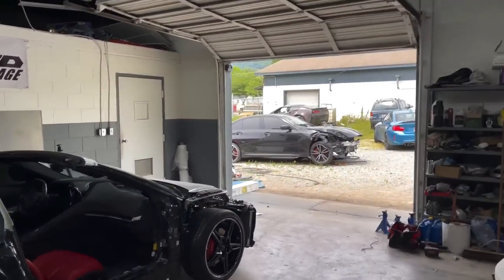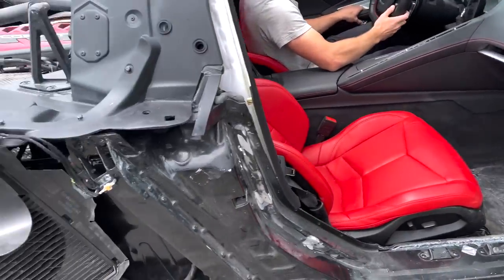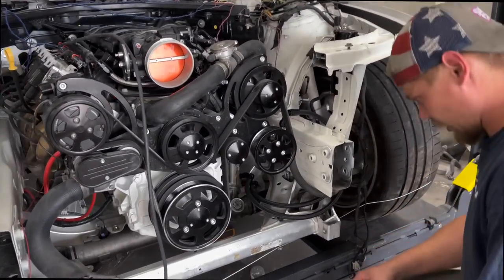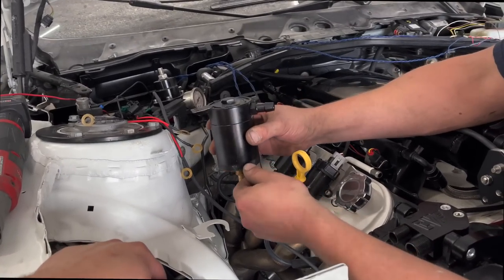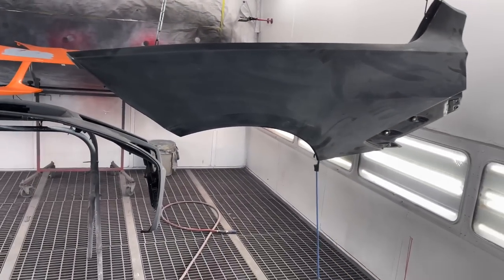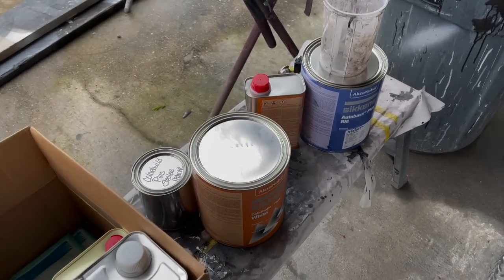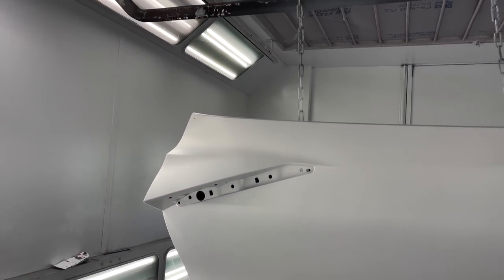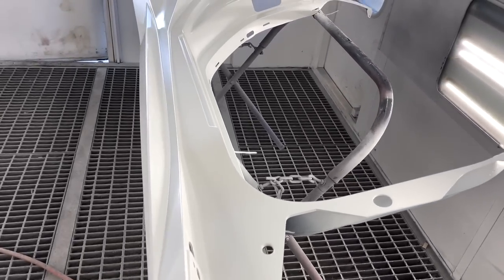Painting the 2022 Corvtte Parts Its Almost Time to Put it back on the road!!!!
What's going on guys in todays video we Paint the corvette parts now its time to let them dry really good an reassemble the whole car!!